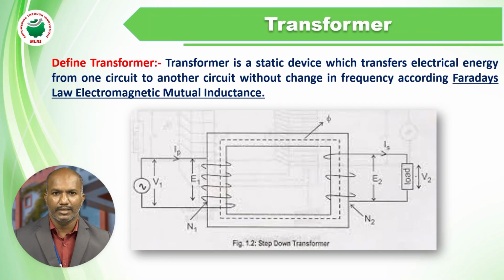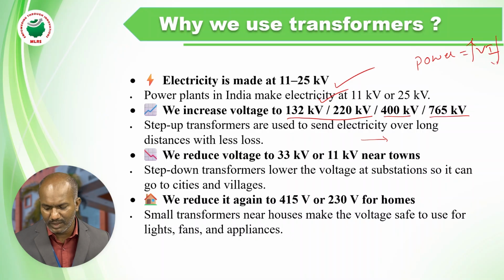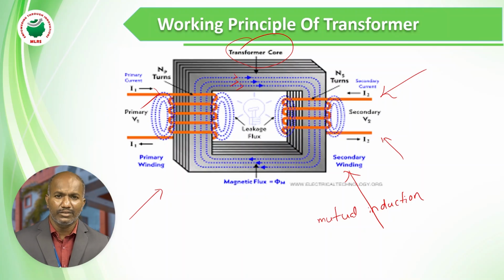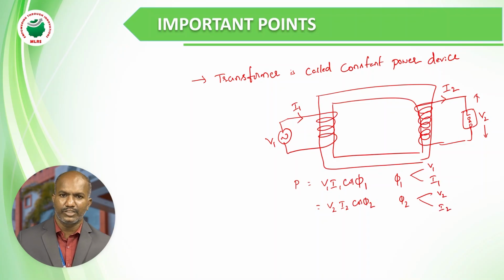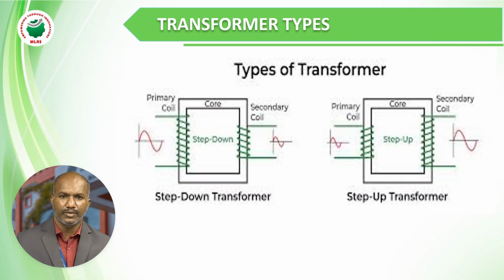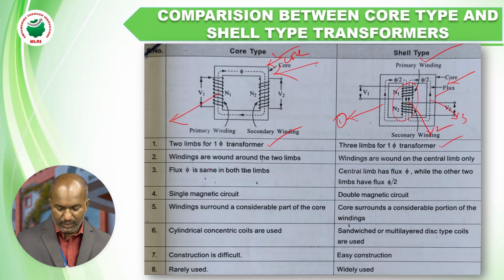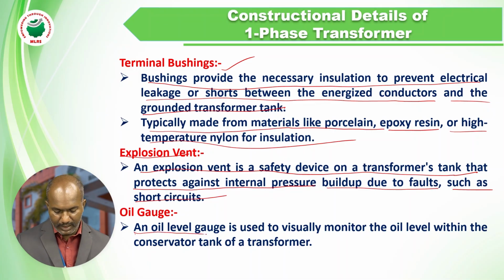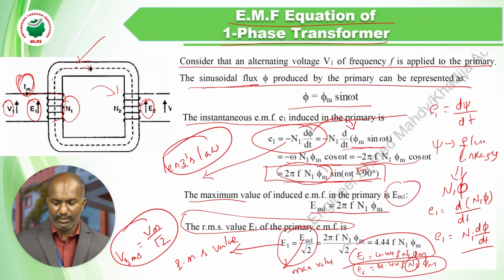TRANSFORMERS | BY MR. B. LAXMI NARAYANA || MLRITM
Telangana, India.

⚡ Transformers
In this video, we dive into the world of Transformers, one of the most essential components in electrical engineering. Learn about their construction, working principle, types, and applications in power systems and electronics.

This lecture is perfect for Electrical Engineering, EEE, ECE, and Diploma students, as well as anyone preparing for GATE, ESE, PSU exams, or university exams.